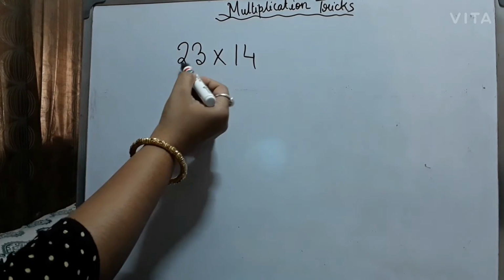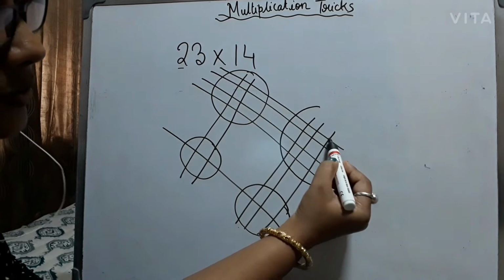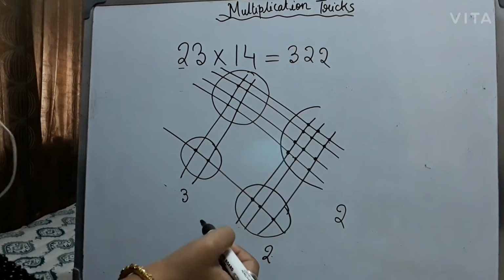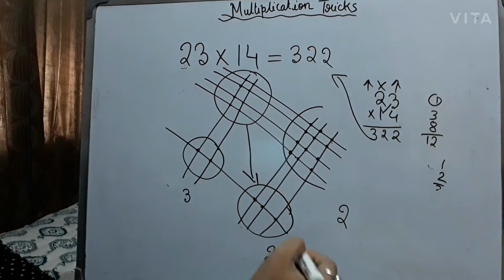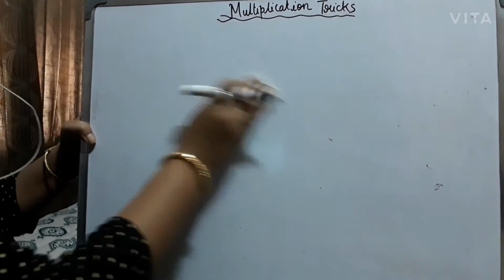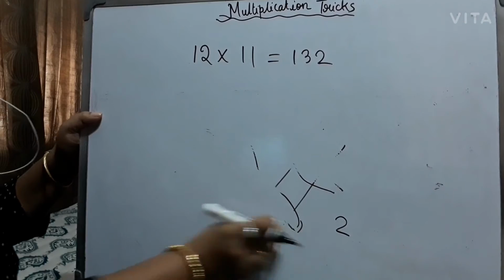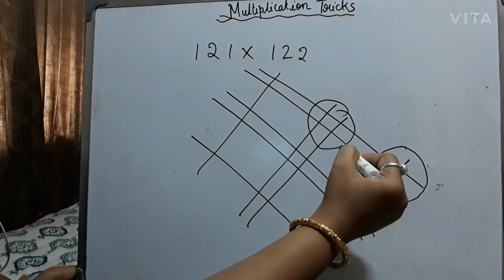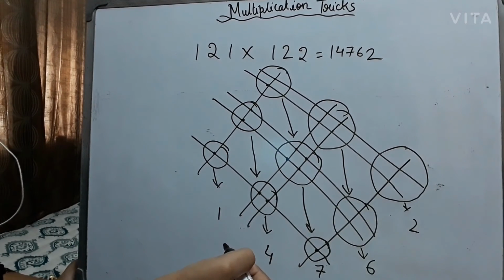ShortCut Multiplication Part 3| With Lines